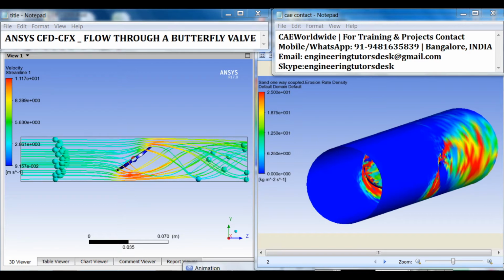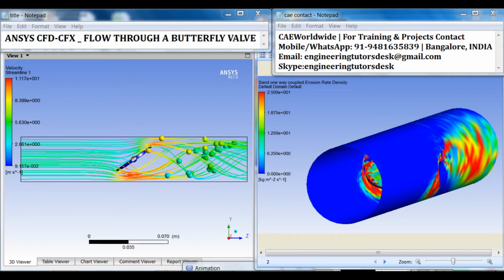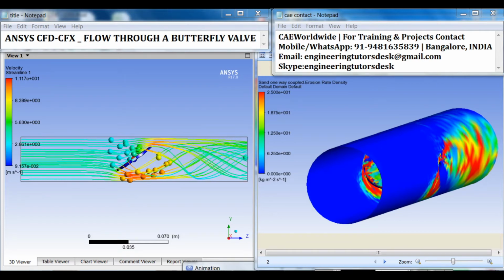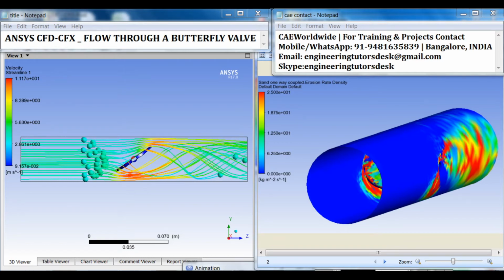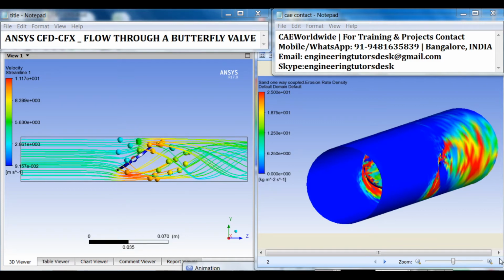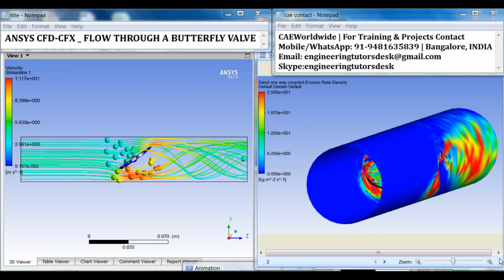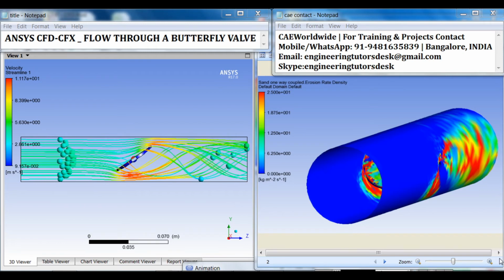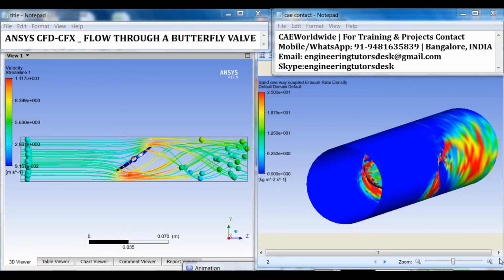ANSYS CFX-CFD l Fluid Flow Through a Butterfly Valve l GRS